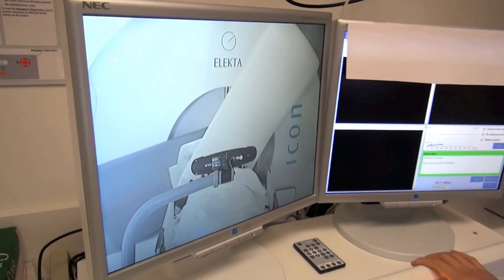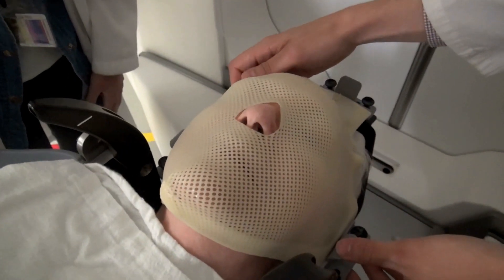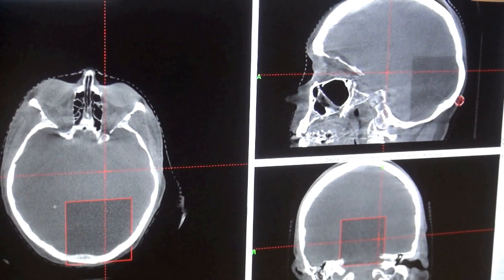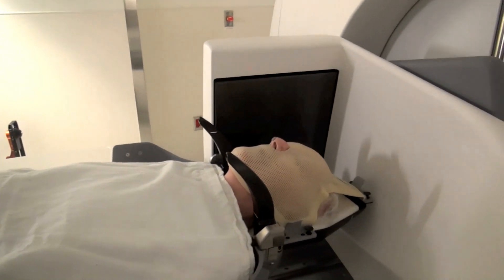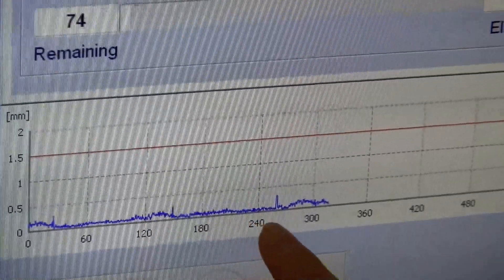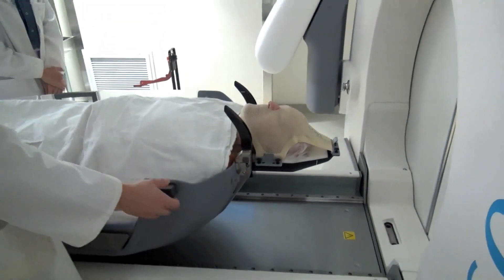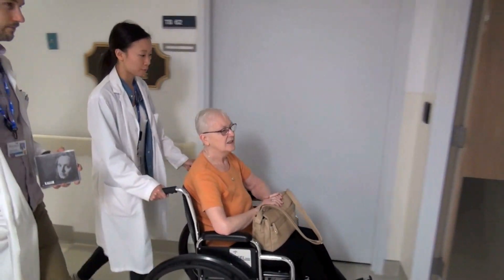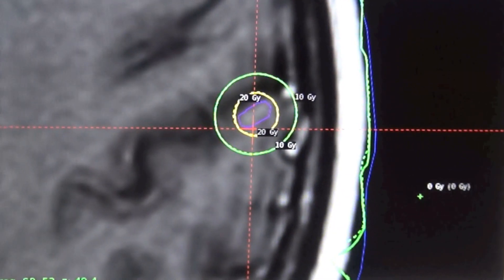Gamma Knife Icon enhances treatment for some cancer patients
Sunnybrook is the first Canadian hospital to offer treatment with the Gamma Knife Icon. It delivers precise doses of radiation to multiple tumours in the brain.